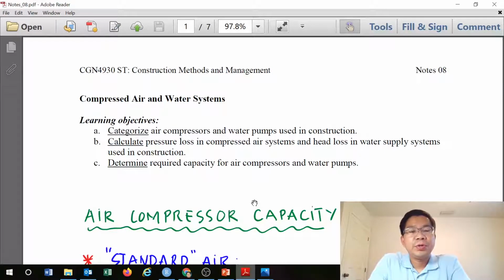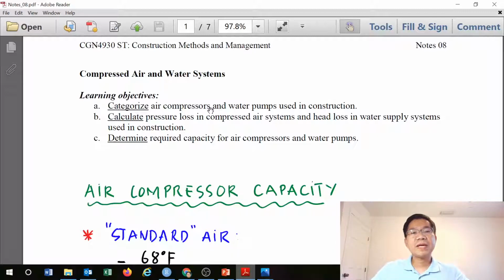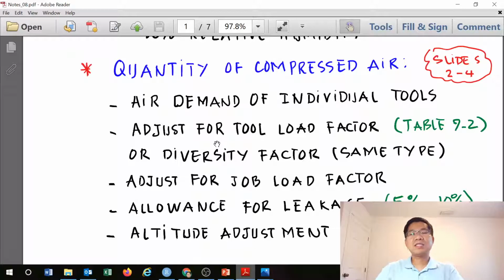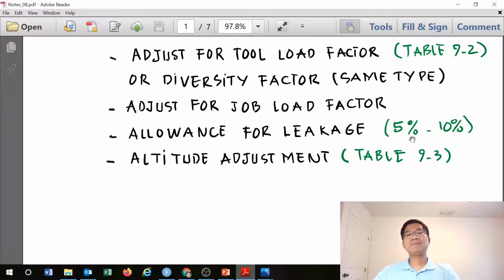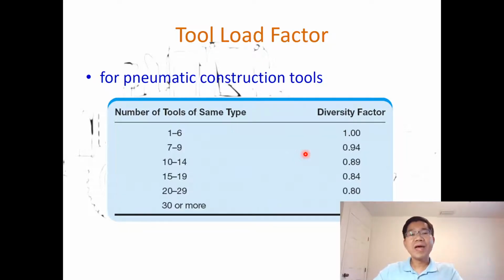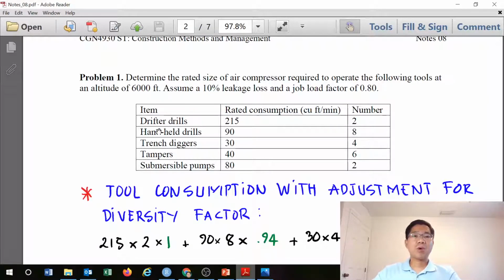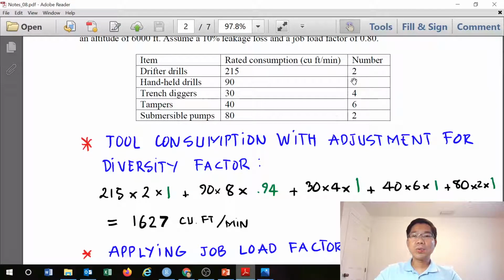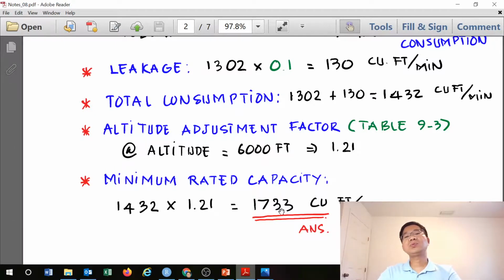Lesson 08A - Compressed Air and Problem 1